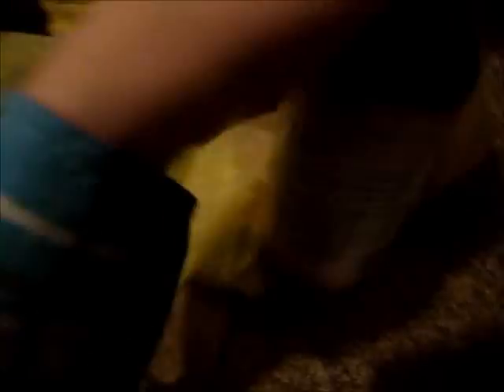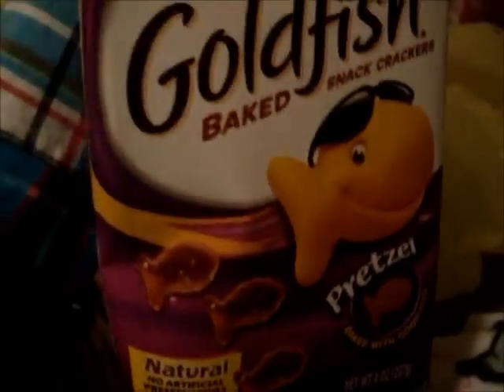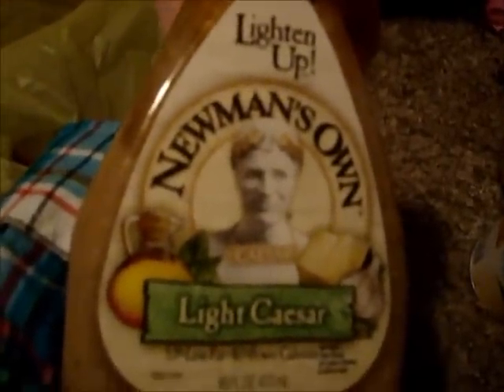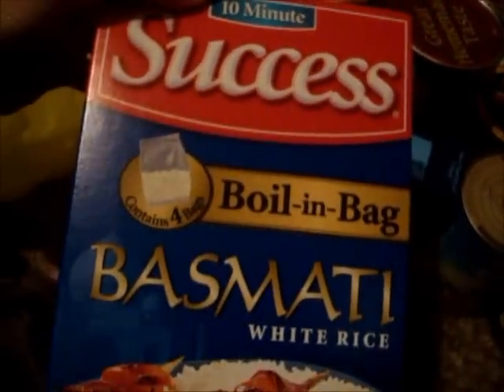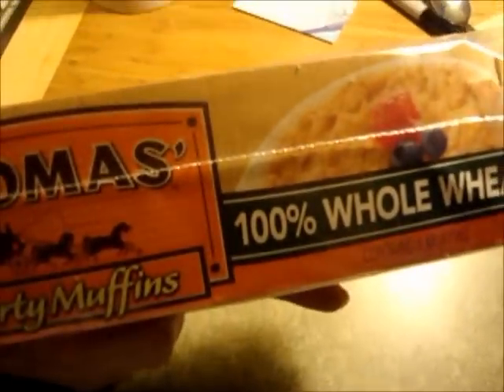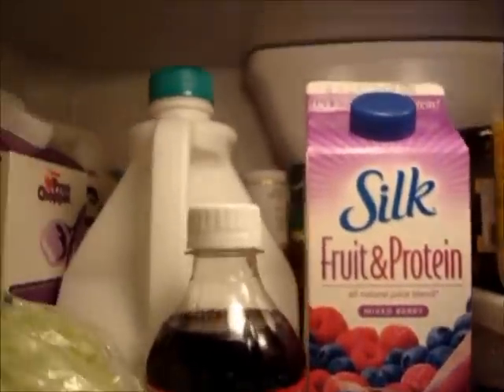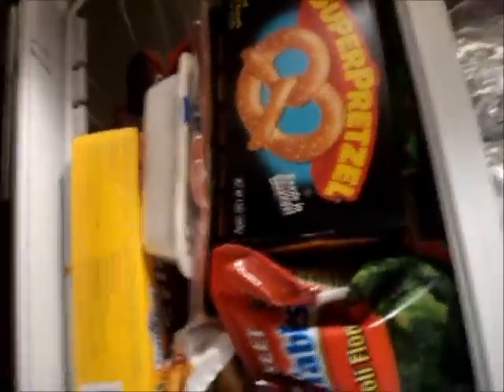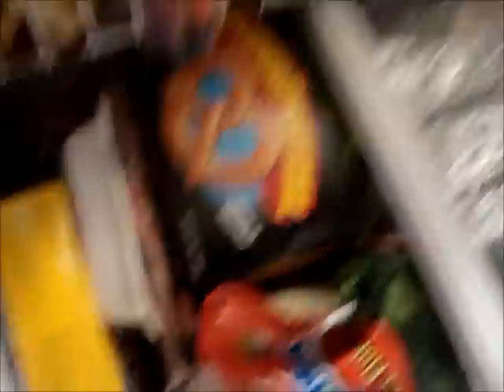Grocery haul#7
I also got green beans i forgot and i ment to say banans wear green LOL